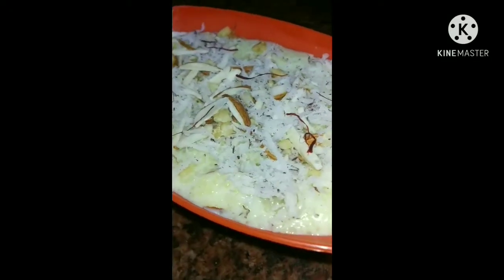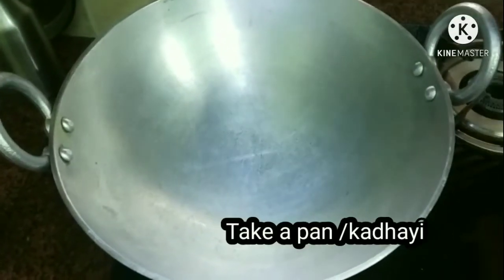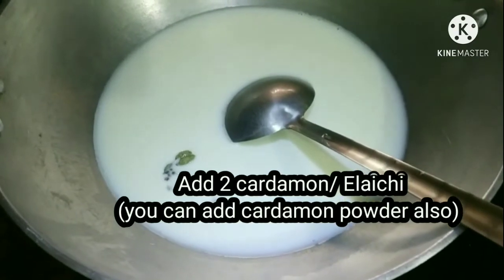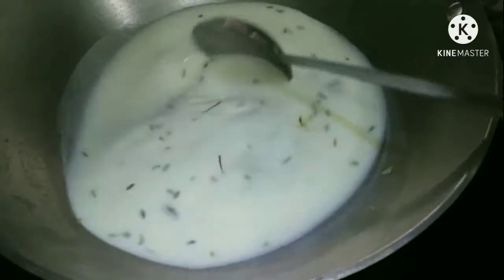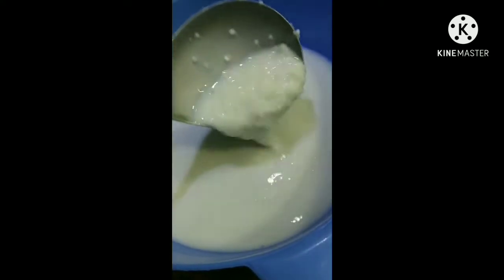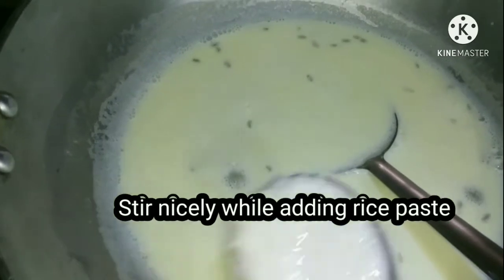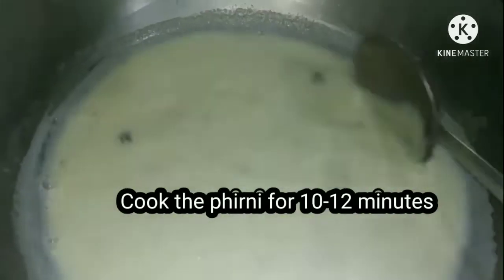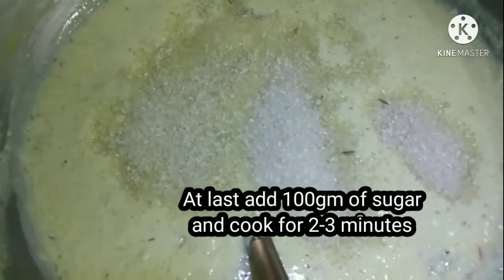Phirni | Rice pudding 🍮sweet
I would appreciate if you check my previous video's and please keep supporting me by liking this video.
If possible I'll try to make your choice of meals, so please let me  know your preference in comment section.